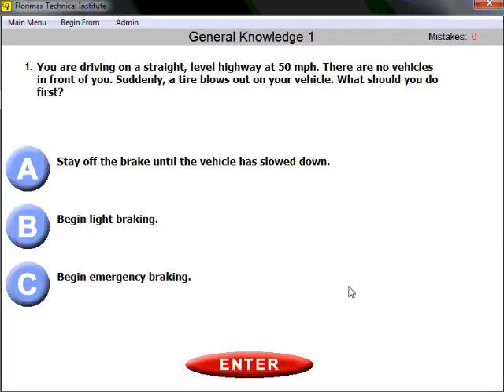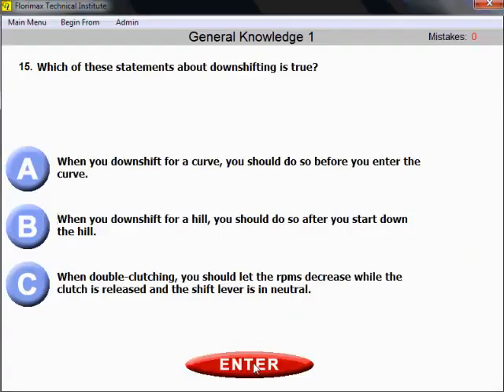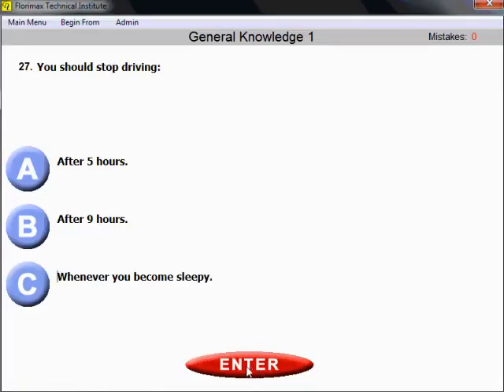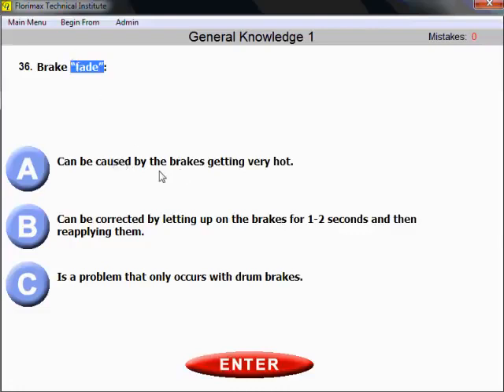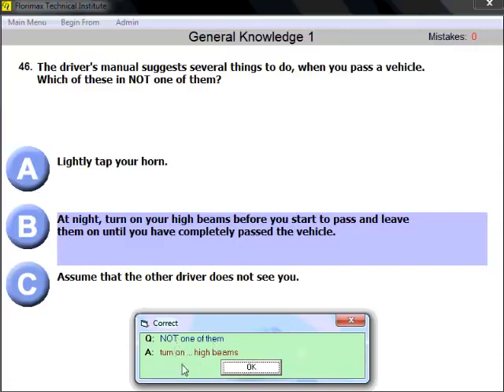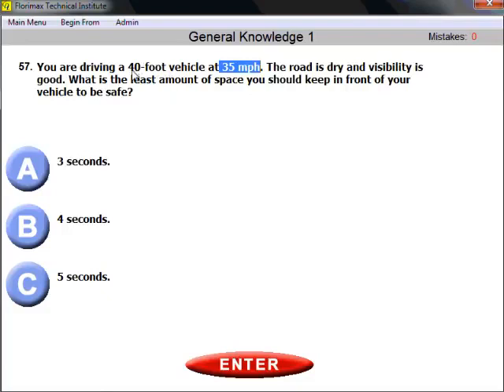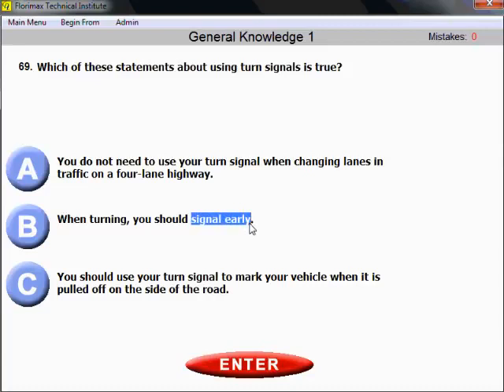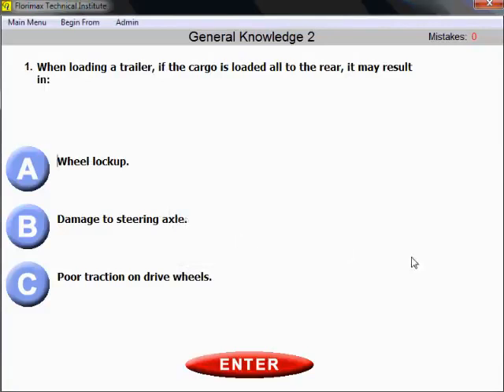2024 CDL GENERAL KNOWLEDGE PART 1 (Questions & Answers)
Hope that our practice tests will help you well prepare for the written test. Keep practicing with us, you'll get your license soon ;-)